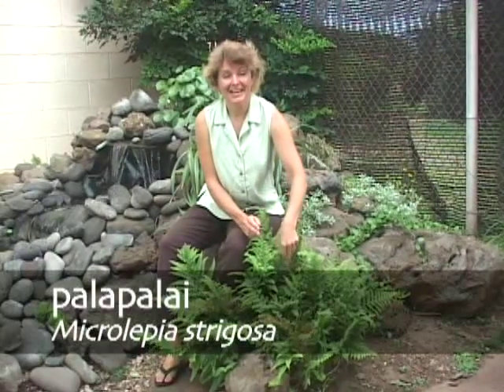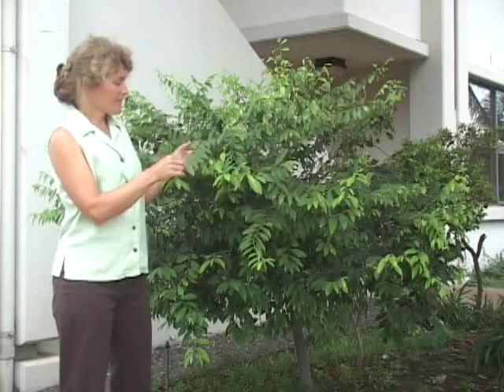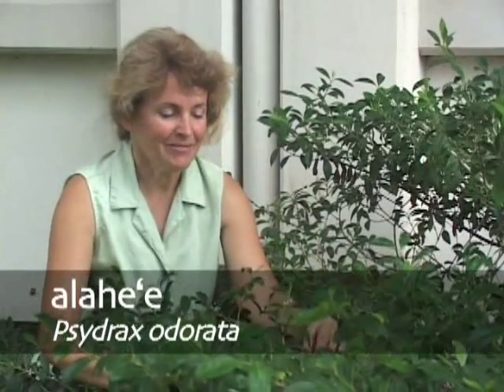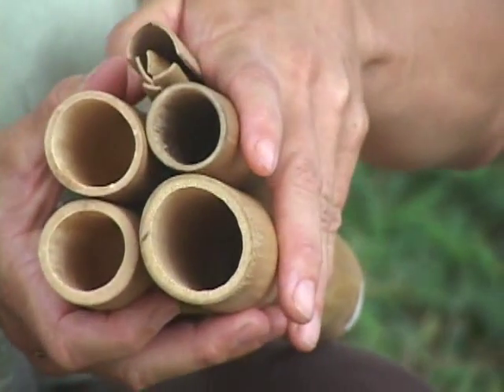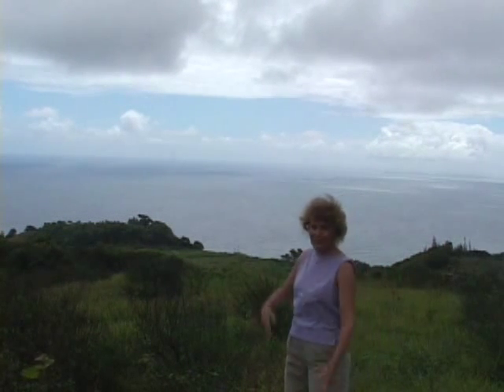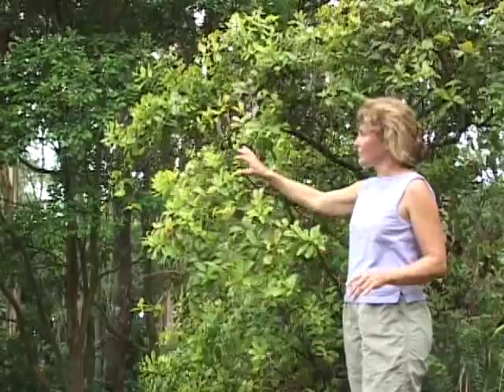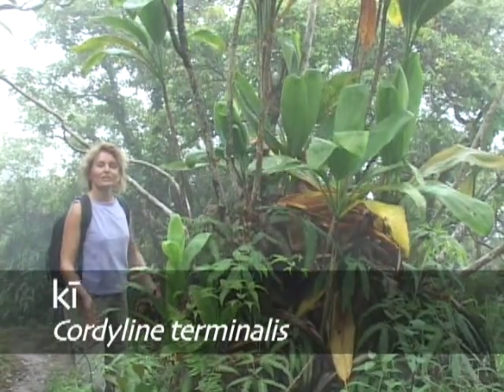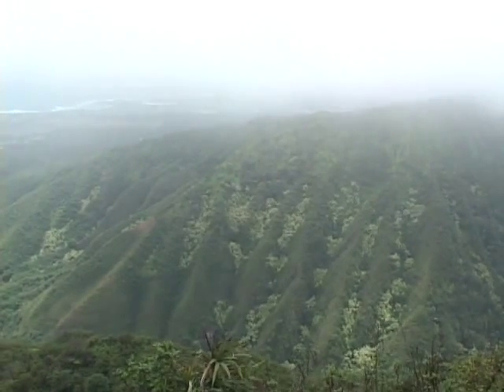Some Hawaiian Plants Used in Hula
Video 31 in the Introduction to Ethnobotany series. Presented by Catherine Davenport.

Hula and music are two very important parts of Hawaiian Culture, they have both been strongly revived in recent years. This episode is a short introduction to some plants commonly used in Hula. Several species are identified in a short walking tour of the Maui Community College campus, and then on a narrated hike on the Windward coast of Maui, along Waihee Ridge Trail (elev. 2000').